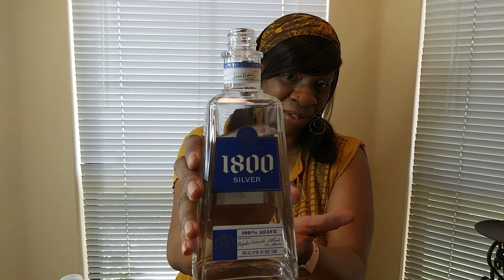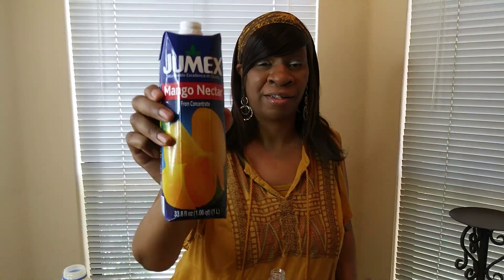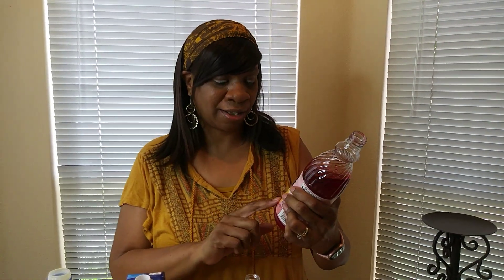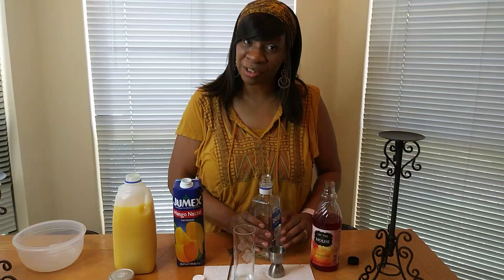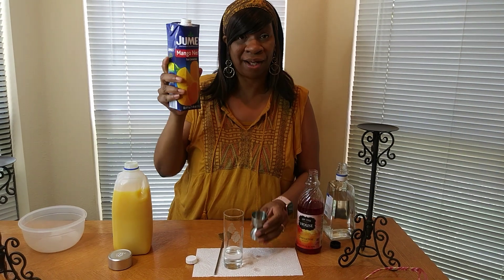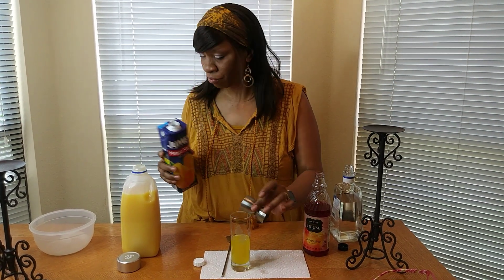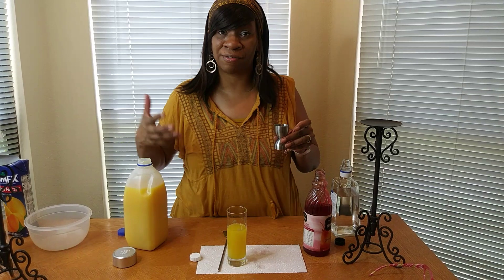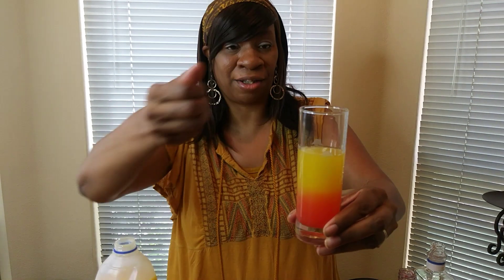MANGO TEQUILA SUNRISE!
I hope you enjoy my video! Please leave me a comment on what you thihnk of my drink!
Please stay in your home if possible!

1800 Tequila
Mango Nectar Concentrate
Orange Juice
Grenadine
Ice
Glass & 1 Oz

Please check those out!

To send me friend mail:
JustTheresa

XOXO